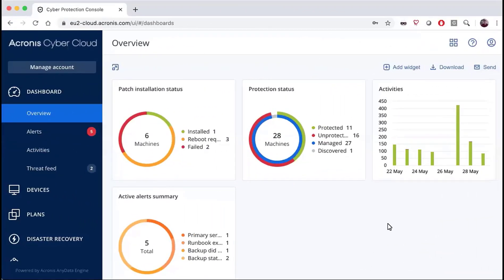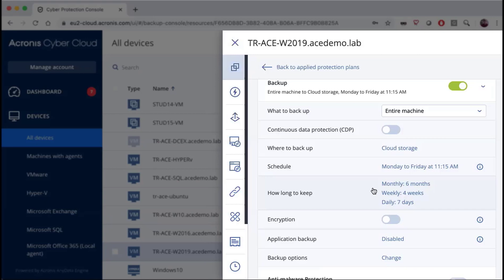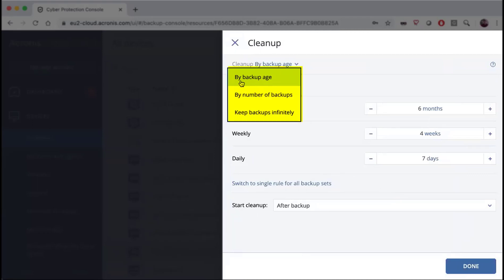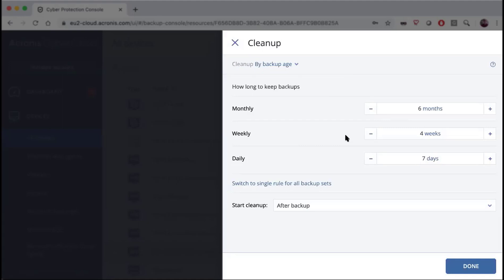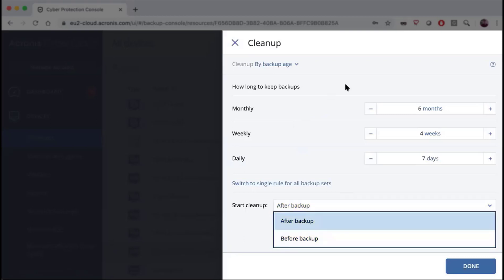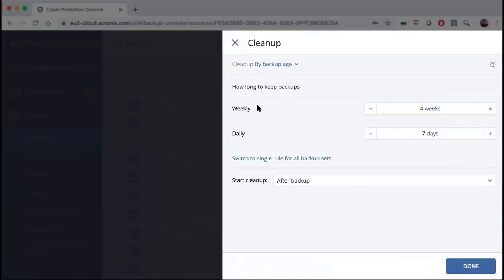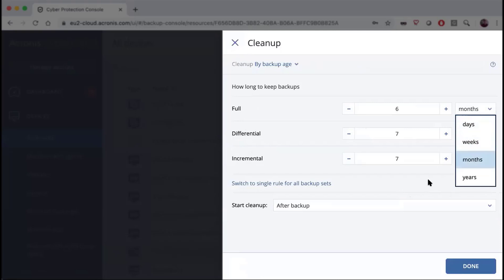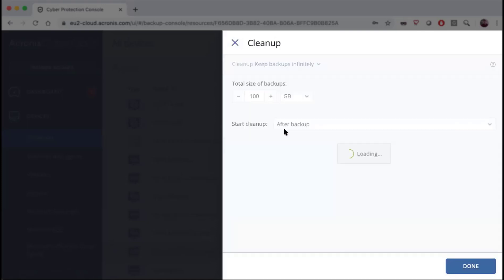Configure Retention Rules | Acronis Cyber Backup Cloud | Acronis Cyber Cloud Demo Series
In this video, we will show how to properly configure your retention policies with AcronisCyberBackupCloud.The feature is available to Service providers through Acronis Cyber Cloud and Acronis Cyber Backup Cloud

Modern cyber threats don't stop evolving and neither do we. In this Demo Series, you will meet Acronis Cyber Cloud the industry’s first complete CyberProtection offering.

Acronis Cyber Cloud Demo Series:
  ╰ Acronis Cyber Backup Cloud
      ╰ Retention Policy Configuration

AcronisCyberBackupCloud protects any virtual, physical, and cloud environment, and lets you quickly realize incremental revenues with zero upfront costs and a pay-as-you-go business model.